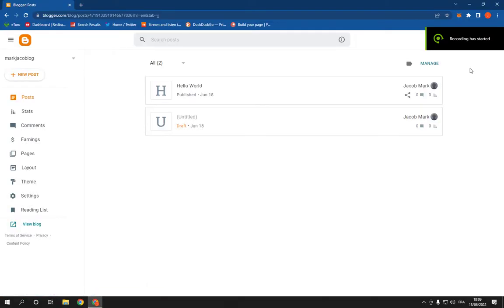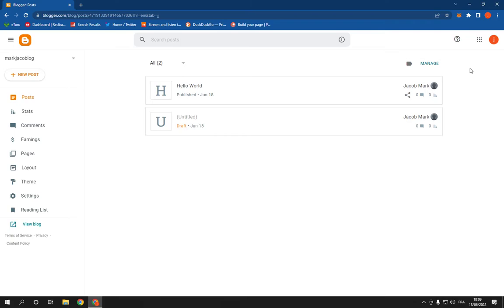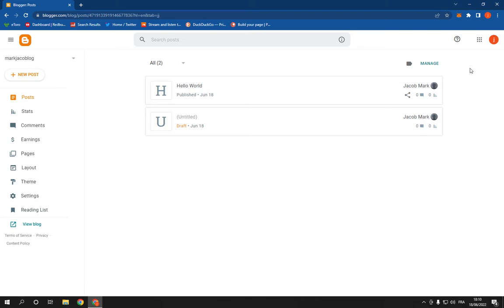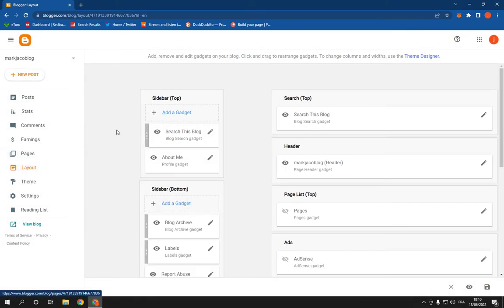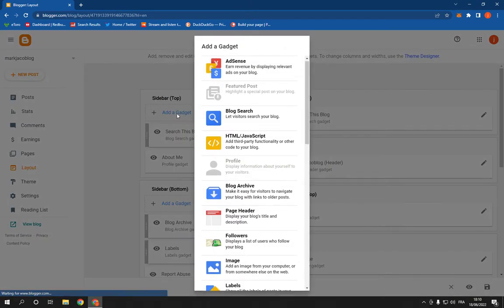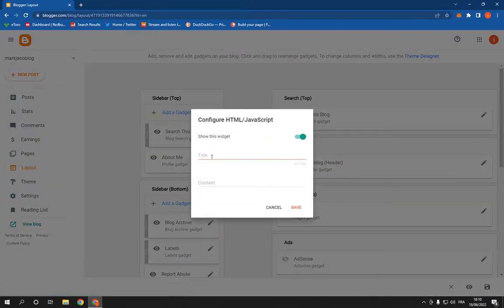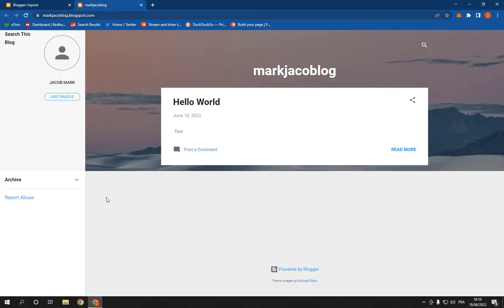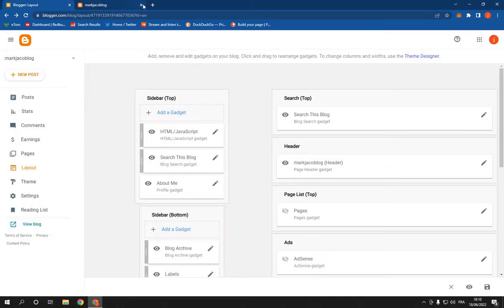How To Add HTML/Javascript Gadget Layout on Your Website Or Blog on Blogger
in this video we discuss :